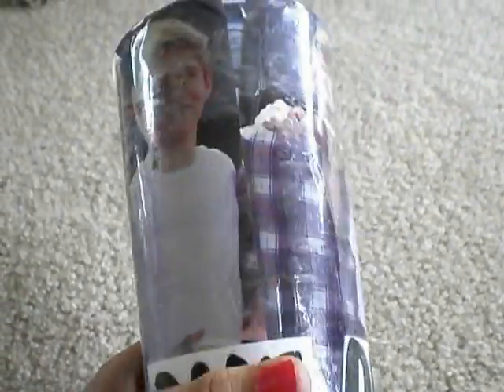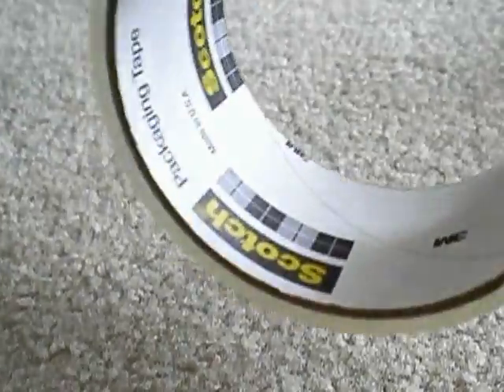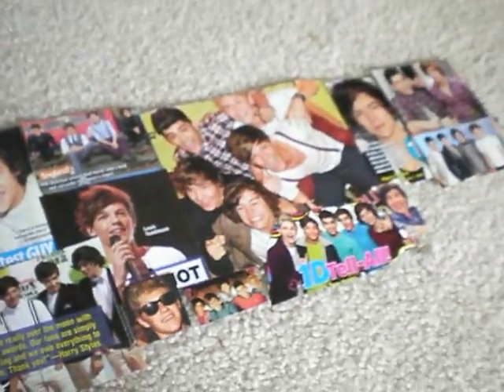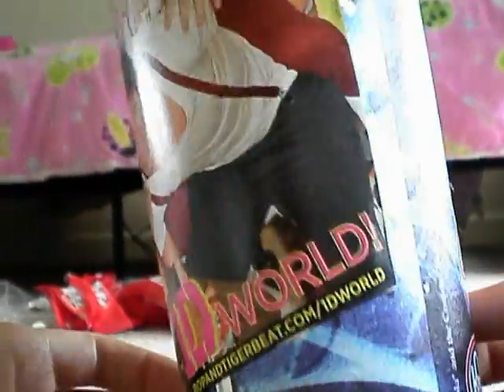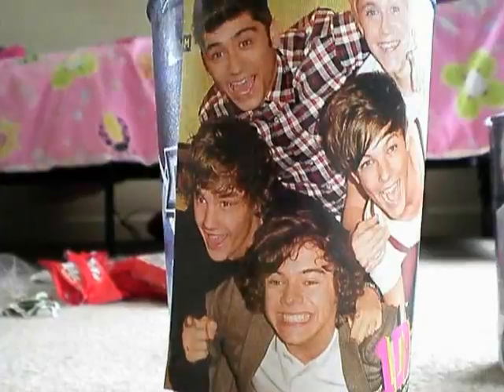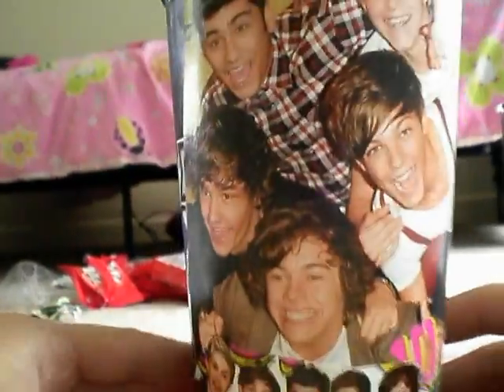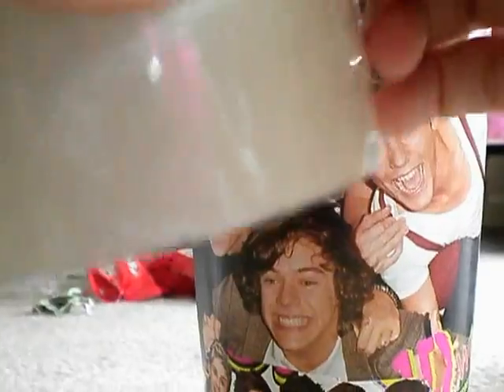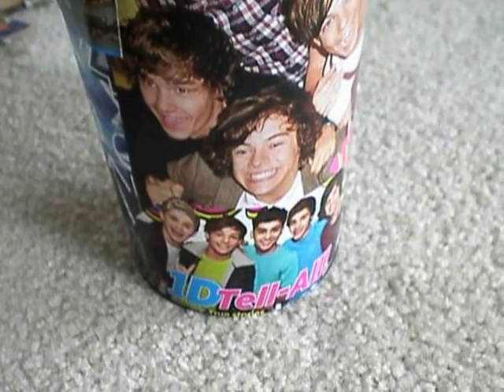How to make a One Direction Cup!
hope you enjoy and make a cup for yourself. and sorry about the bad camera skills. -____-
if you make a cup, make a video response for it cause i would love to see it! :)